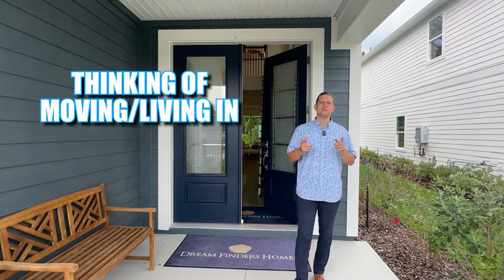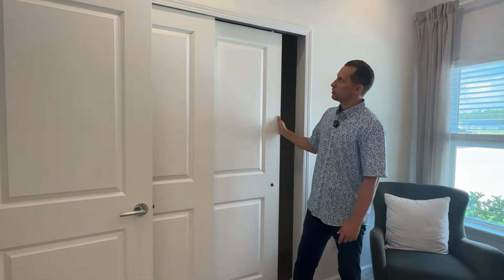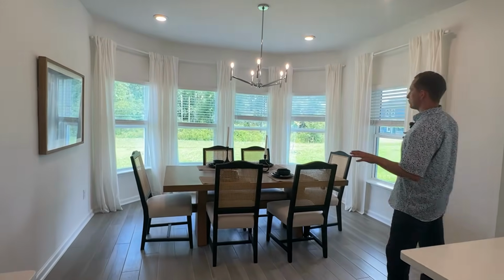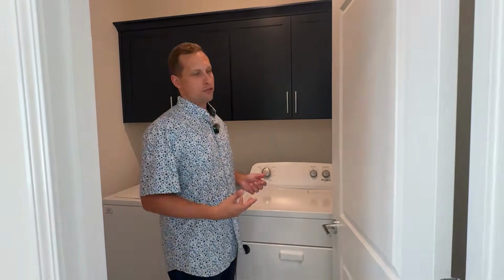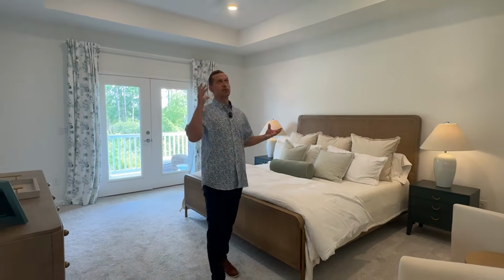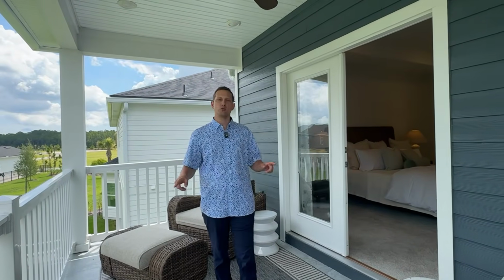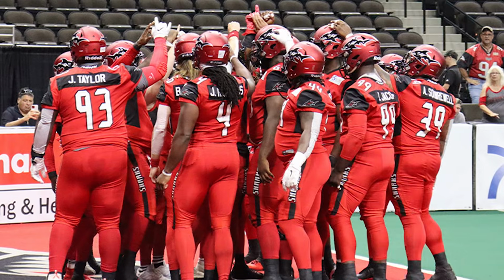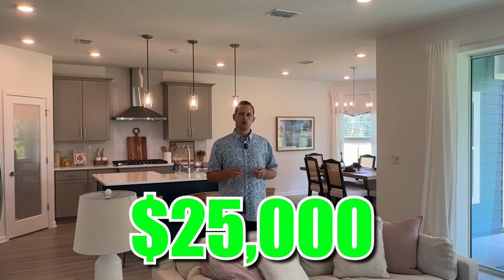Rare Features in This New Home Design Located in Jacksonville’s Premier Neighborhood!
Step inside this stunning new construction home in Jacksonville Florida that’s turning heads and raising the bar in modern living! Jacksonville Florida is home to one of the most talked-about new communities, and this new build is unlike anything you’ve seen in Jacksonville Florida.

Why is everyone buzzing about this part of Jacksonville Florida? What makes this new construction home in Jacksonville Florida stand out from the rest?

From the moment you walk in, this Jacksonville Florida home will leave you speechless. Every corner of this new construction masterpiece in Jacksonville Florida is built to impress, and you’ll want to see what makes it so special.

Curious about what this incredible home in Jacksonville Florida has to offer? Wondering why Jacksonville Florida is attracting so many new homeowners?

👀 Don’t miss this exclusive tour of one of the most exciting homes in Jacksonville Florida!

🤔 Thinking About Moving to Jacksonville, FL 🌴🌴🌴
🤝 Let Us Help 🤝
Justin Croy - Jacksonville Real Estate Expert

If this is your first time to this channel, and you want to know everything about living, eating, working, playing, and the pros and cons of living in St Johns, FL, then make sure you subscribe to our channel ▶ and tap the bell 🛎 for notifications when we drop new videos like this one about living in St Johns, FL.